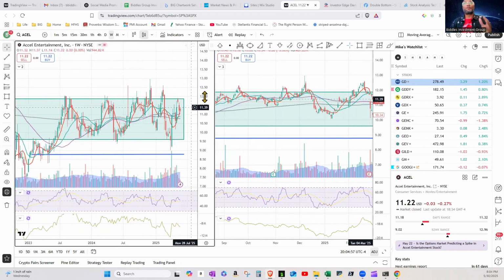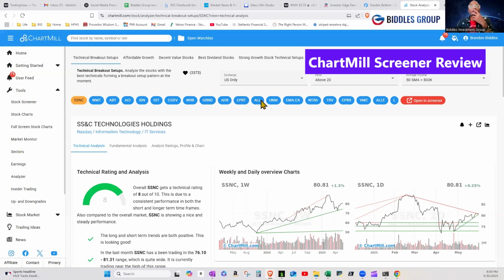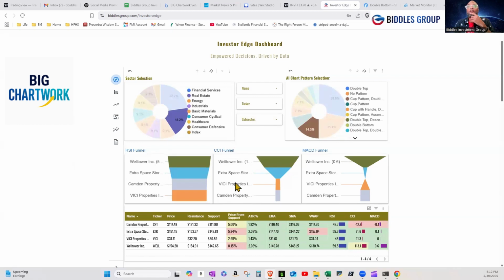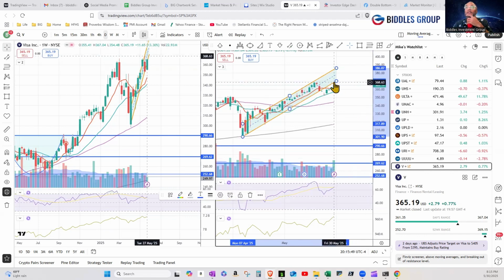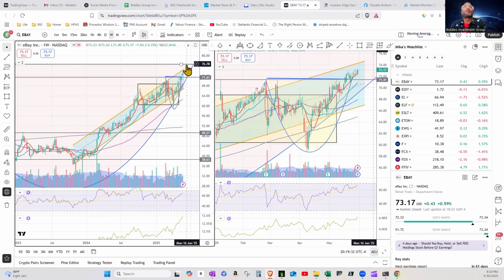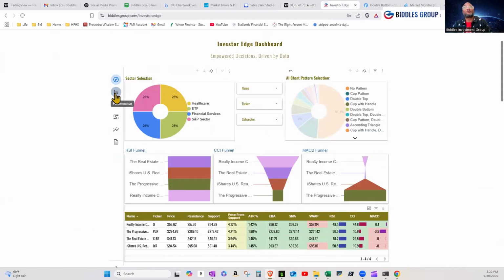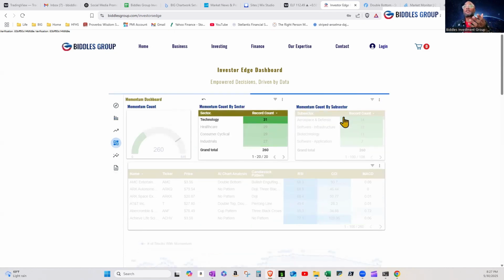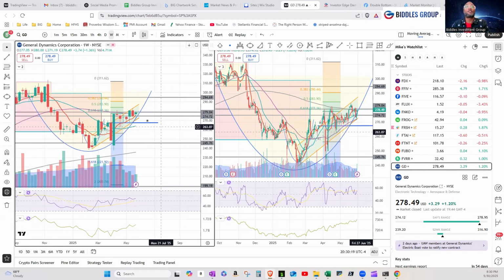How I Track Market Trends & Spot Opportunities | BIG Chartwork Series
In this video, I’m showing how I use the BIG Chartwork Setup Finder — my go-to tool for tracking market movement, patterns, and opportunities across different sectors.

🧠 Whether you're a visual learner or someone who loves breaking down the action, this tool helps you move with intention.

🚀 Ready to explore the dashboard?

💬 Drop a comment if there's a pattern, tool, or sector you’d like to see broken down next.

Think BIG. Dream BIG. Biddles Investment Group